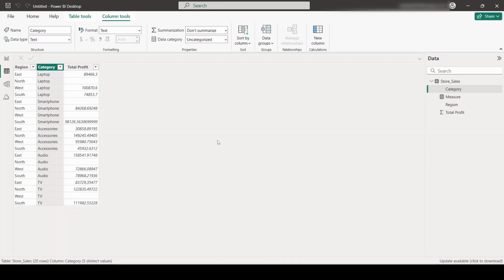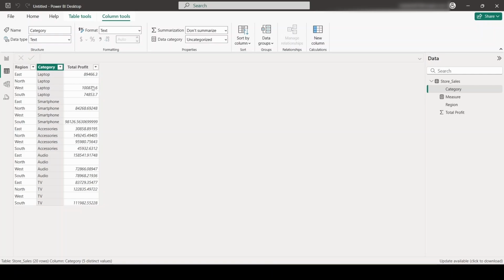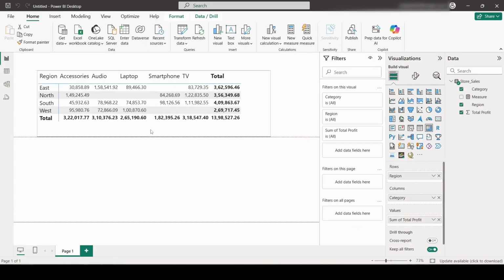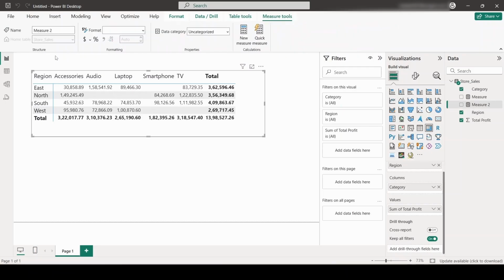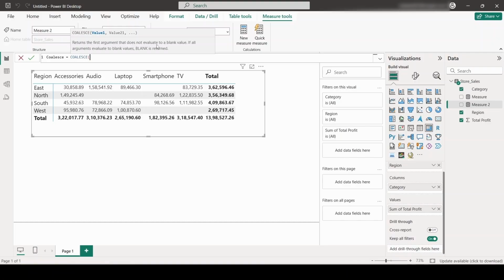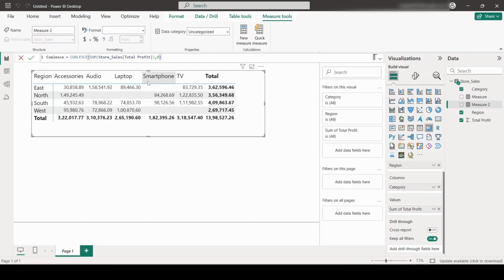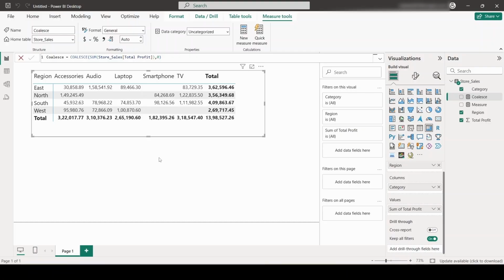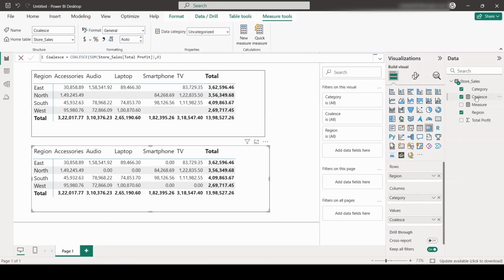👉 COALESCE in DAX Handle BLANK Values Like a Pro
Learn how to handle BLANK values using COALESCE in Power BI.

Topics covered:
• What is COALESCE
• Handling nulls in DAX
• Comparison with IF and ISBLANK
• Practical examples

Improve your dashboard reliability.